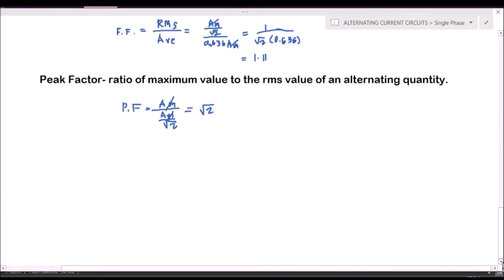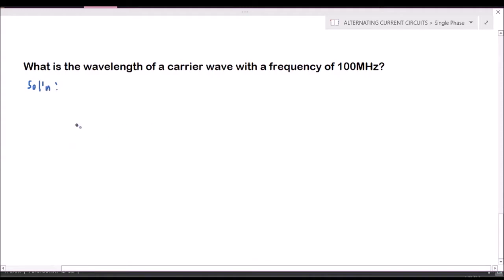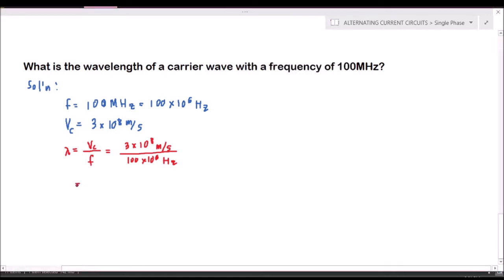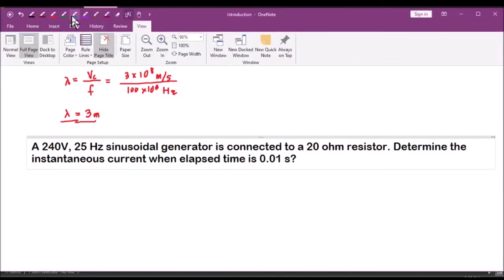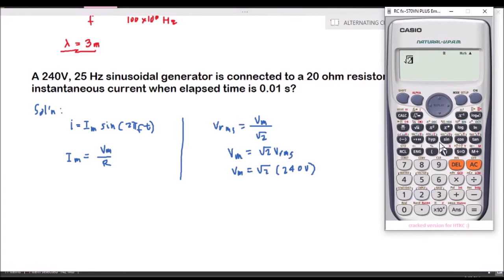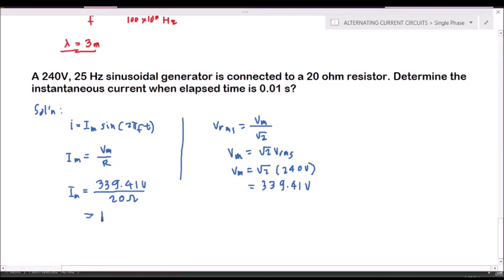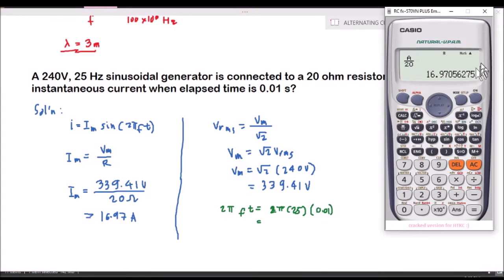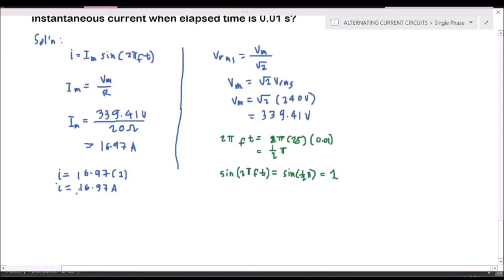ALTERNATING CURRENT - SOLVED PROBLEMS SINUSOIDAL WAVE AND THE VALUE OF AC WAVE